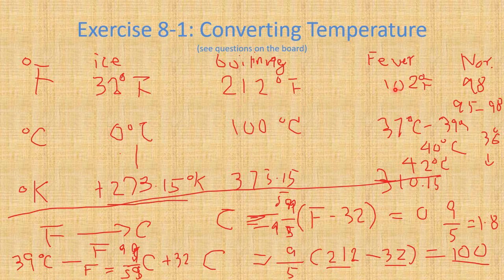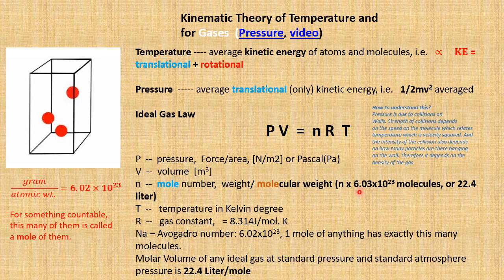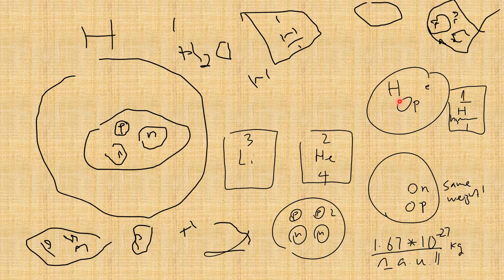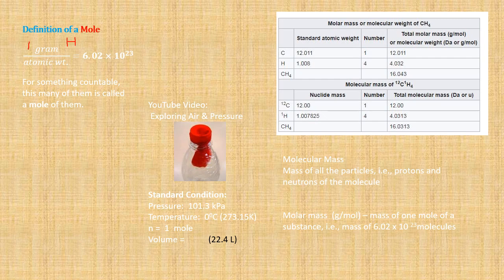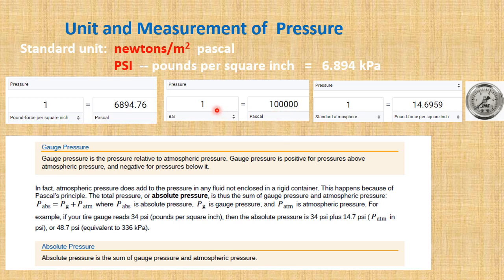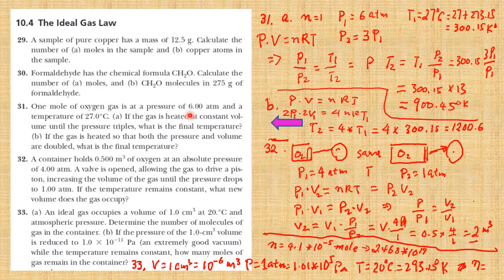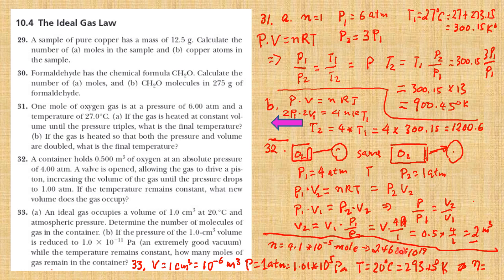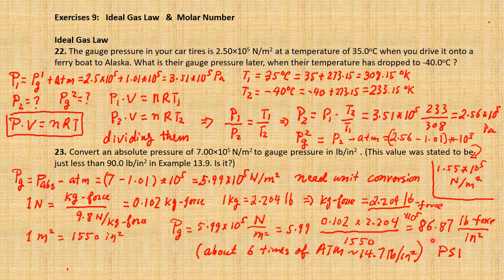Week 9 Exercise Answers